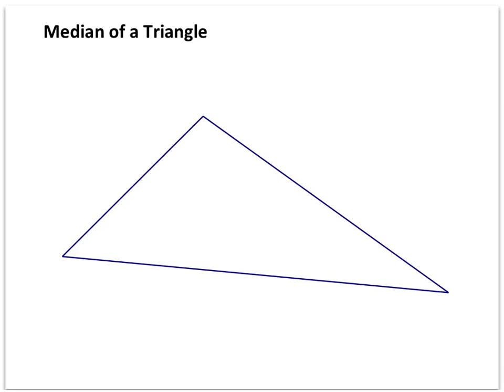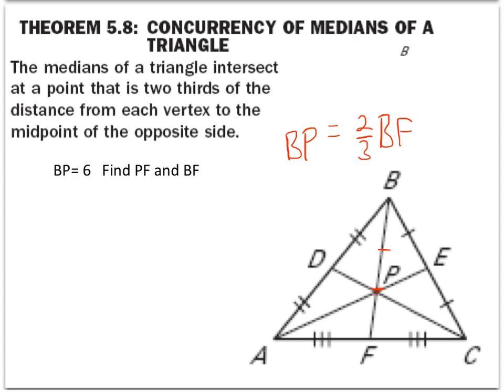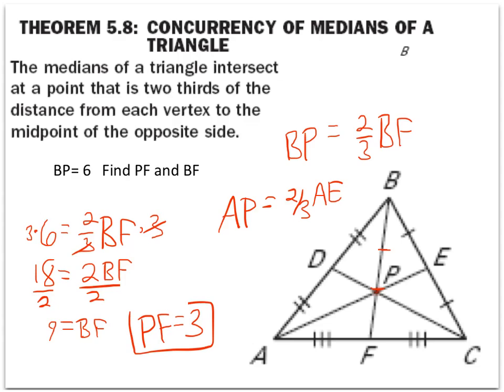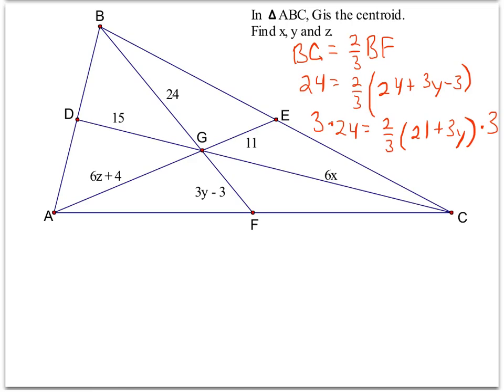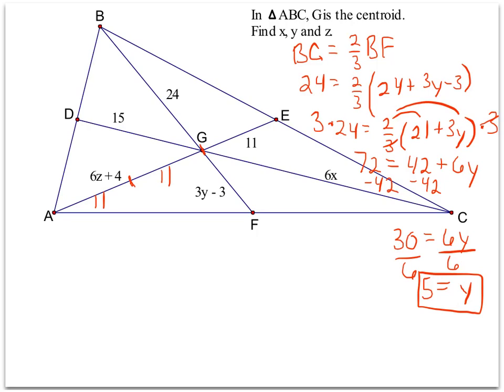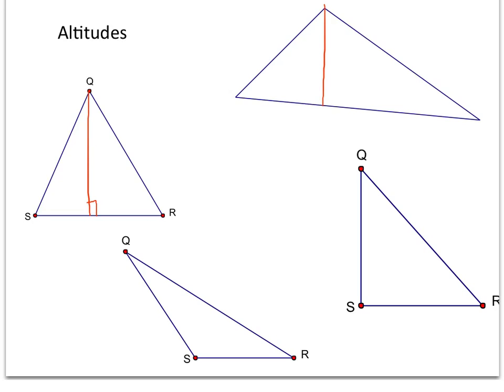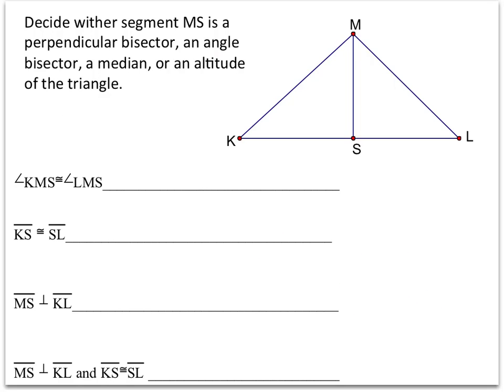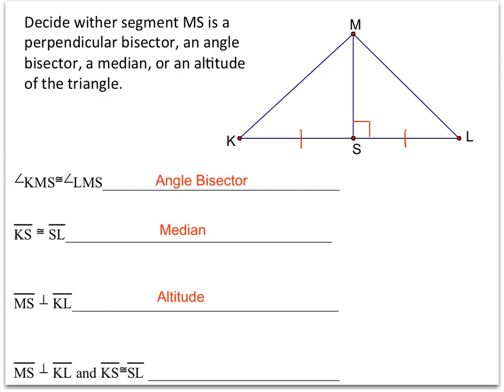5.4: Use Medians and Altitudes